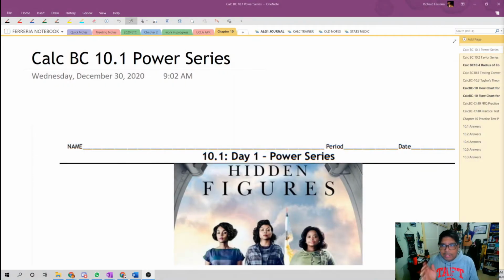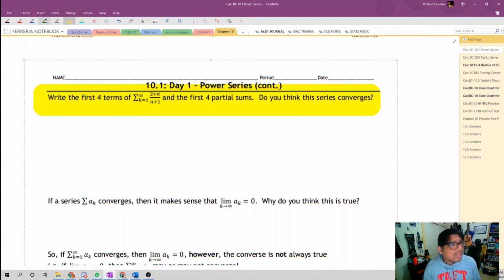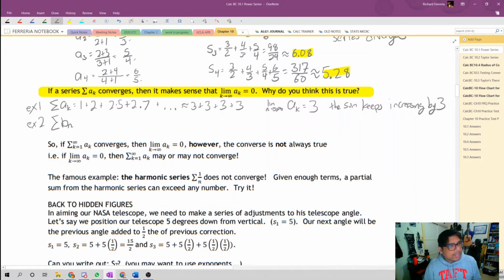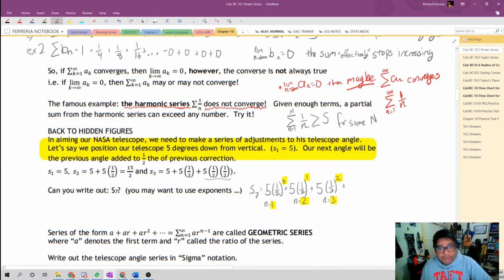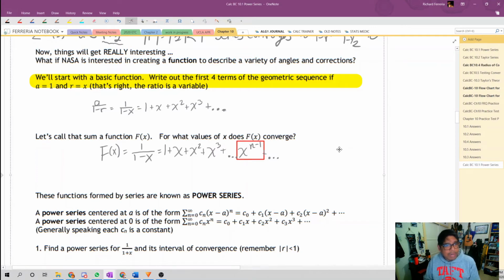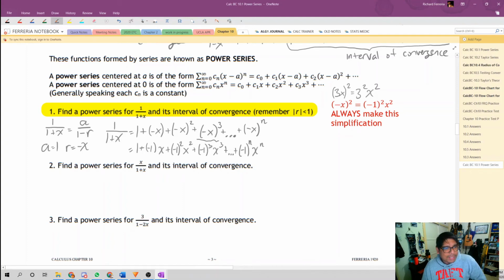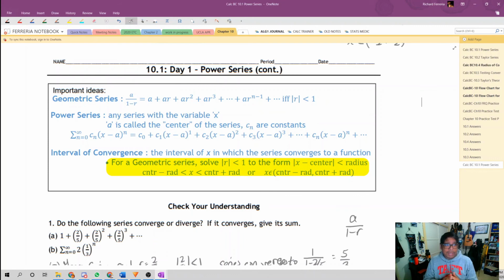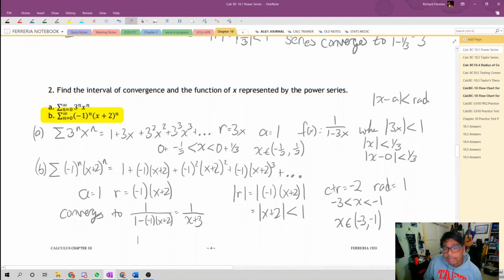Calculus Trainer 10.1 Day 1 - Power Series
Geometric Series
Taylor Series
Convergence
Infinite Series
Harmonic Series
Geometric Series
Interval of Convergence,
Power Series